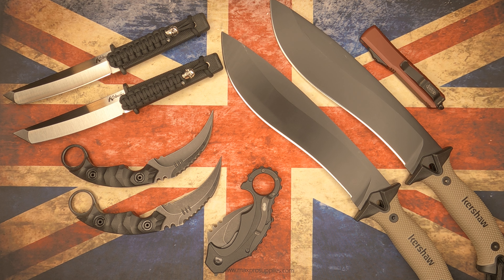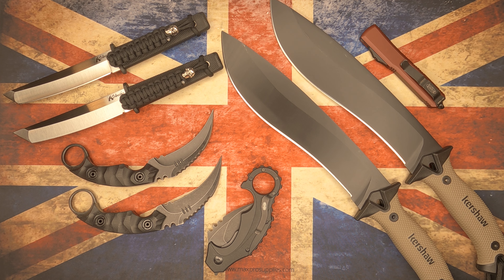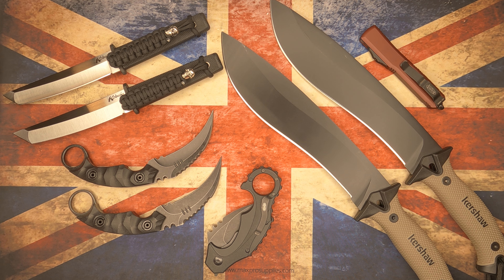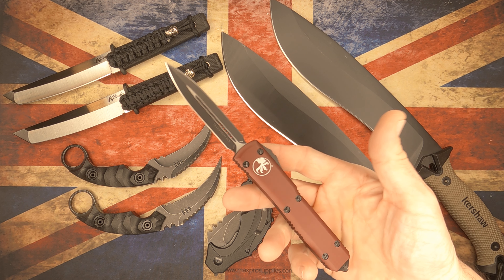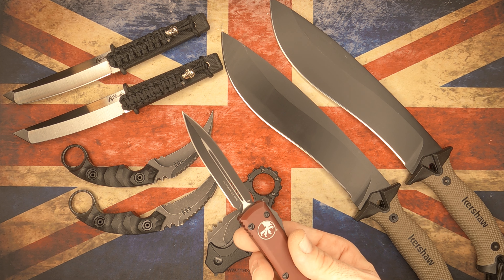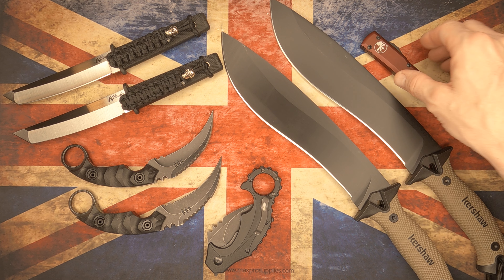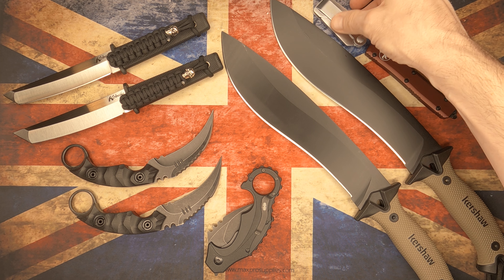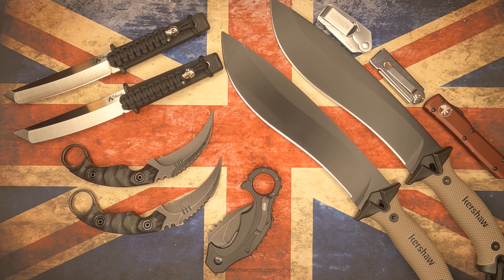Camera Test. A peek at some blades I'll be reviewing soon